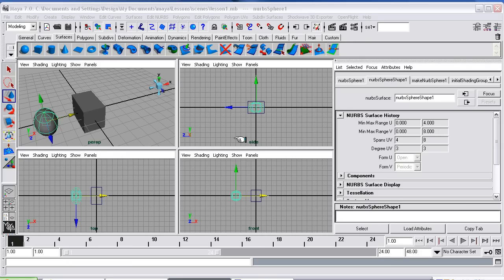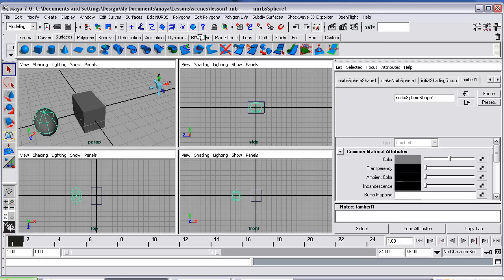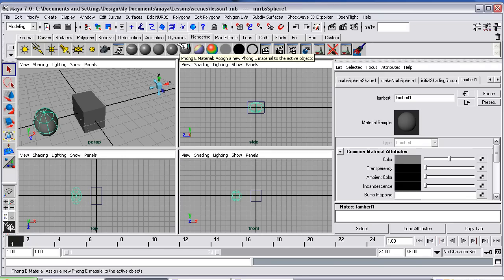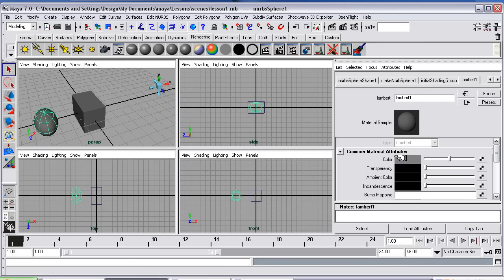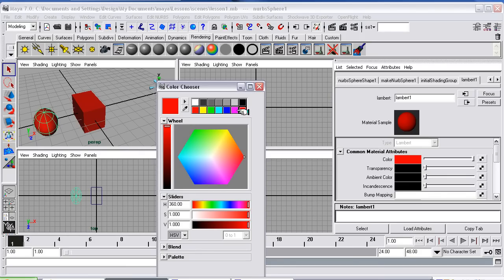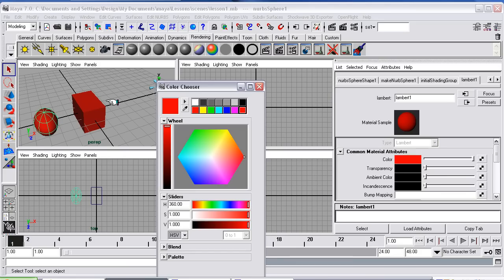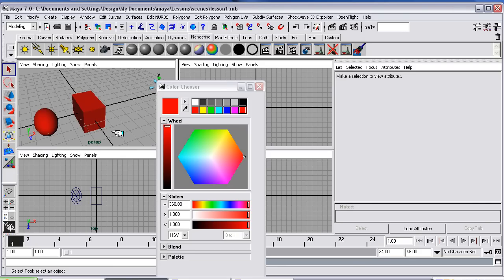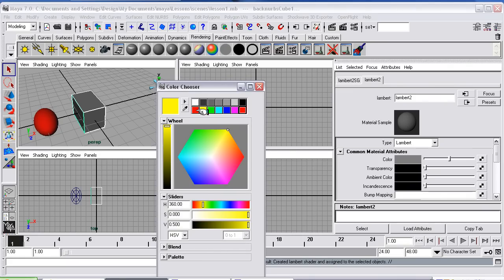MAYA 7 Unlimited - Training 1b - Adding some colour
Adding colour to your objects in maya 7